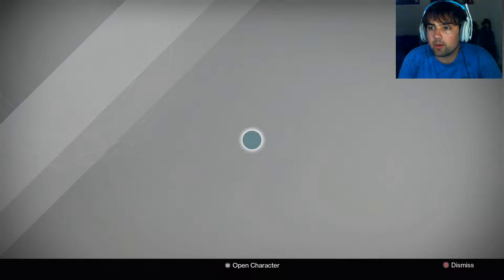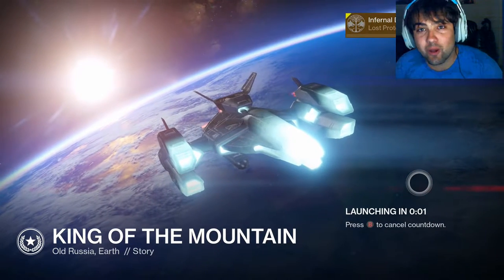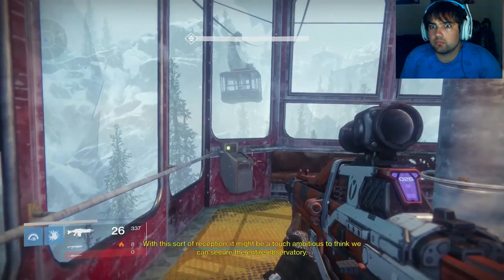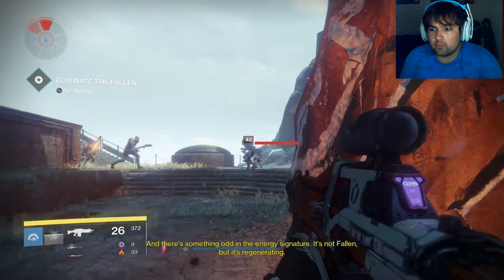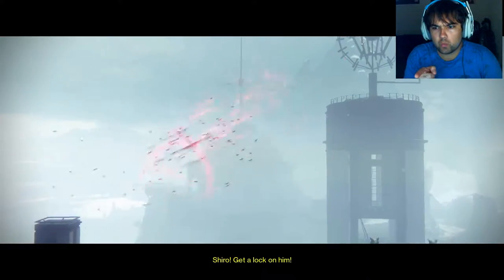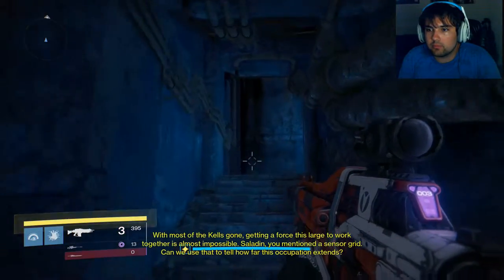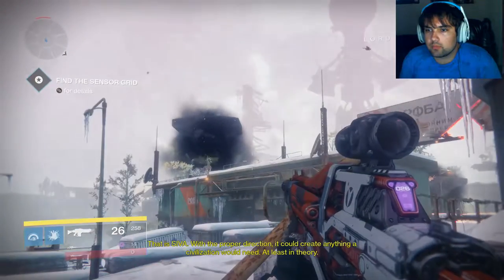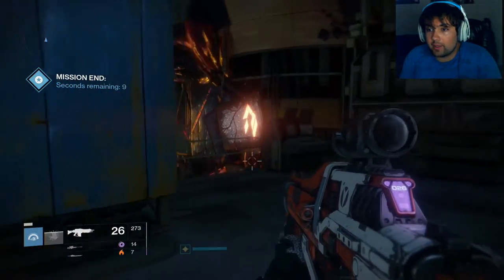LETS GET STARTED, SHALL WE? |Part 1| Destiny: Rise of Iron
I've fought many types of enemies before.  However...WHAT IS THAT!?

Share any games you would like me to play by telling me down below!